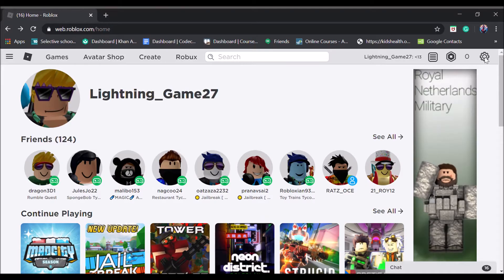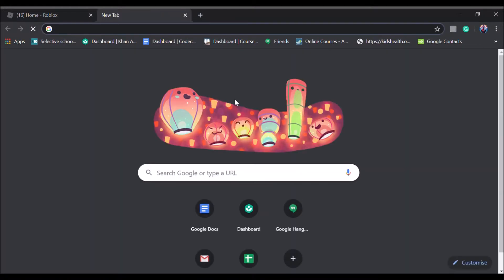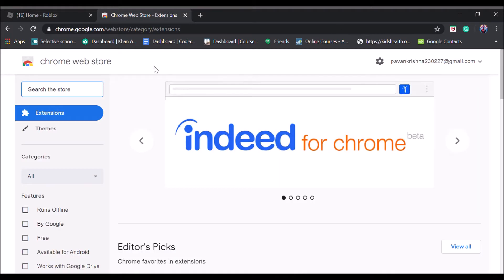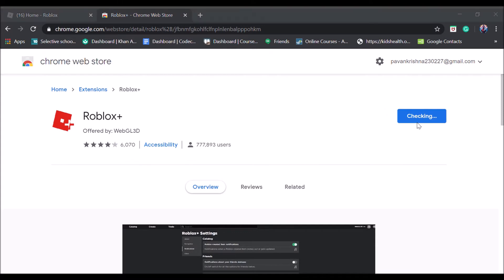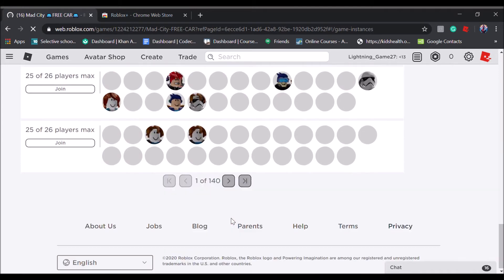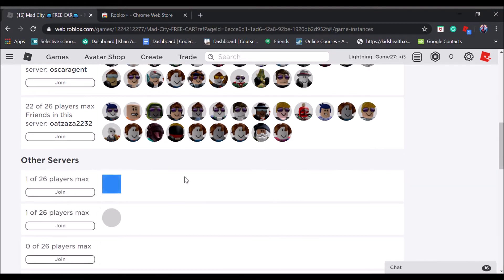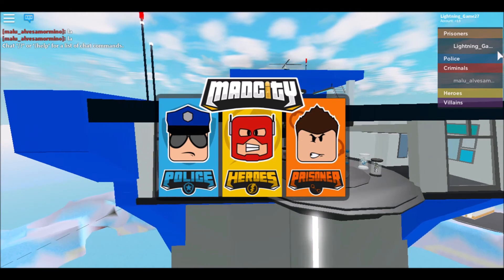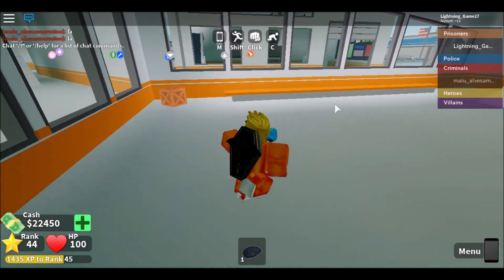How to get a free VIP server in Roblox!